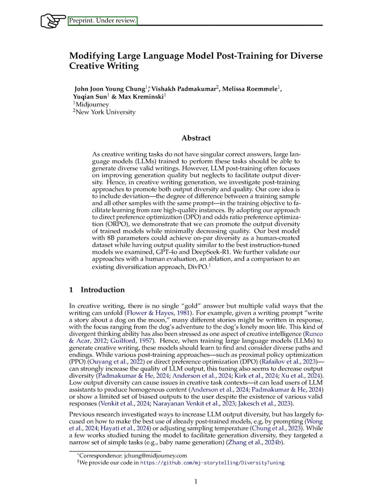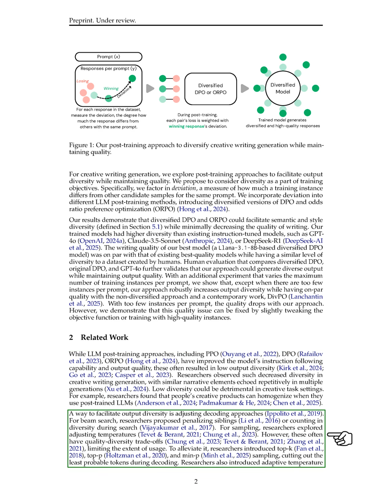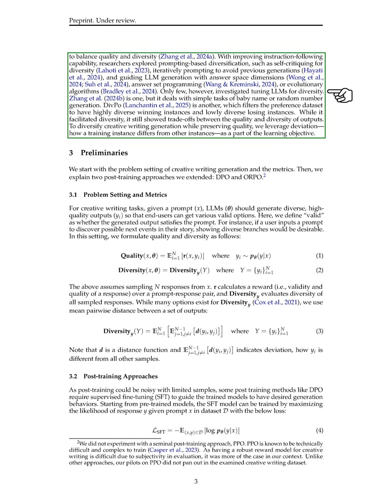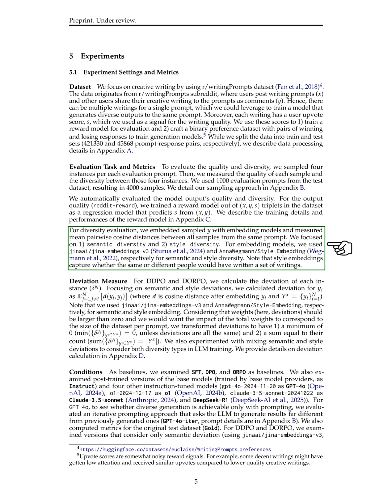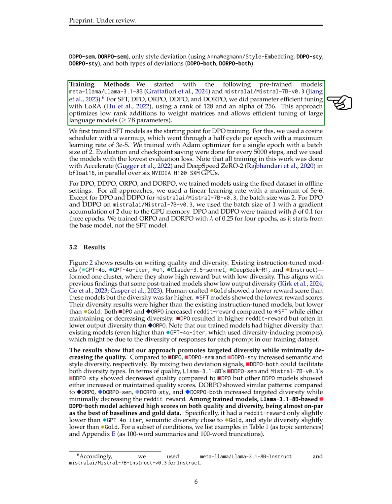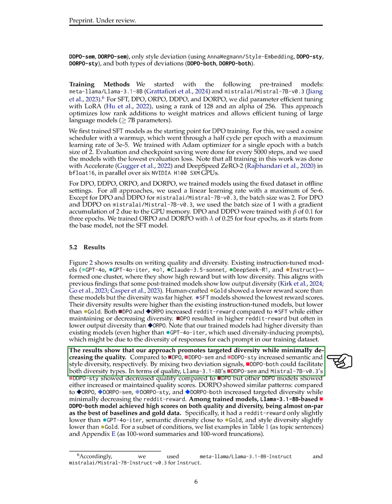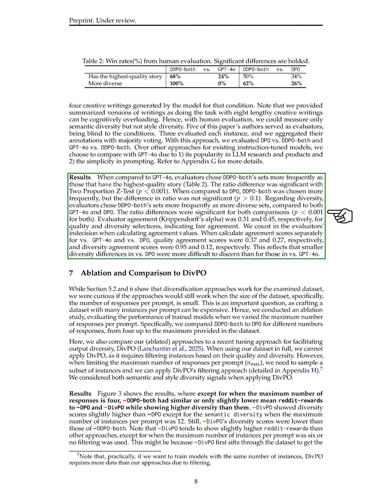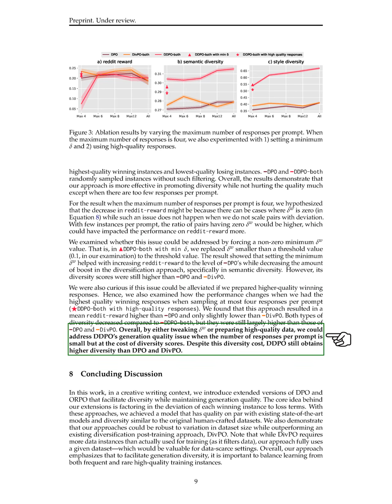Modifying Large Language Model Post-Training for Diverse Creative Writing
The paper explores post-training methods for large language models to enhance both output diversity and quality in creative writing, achieving human-like diversity with minimal quality loss.